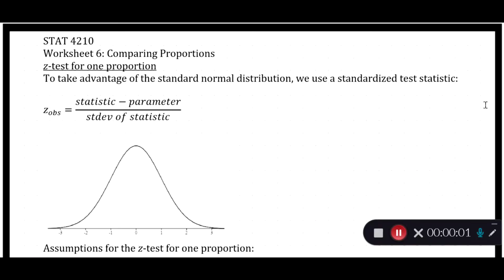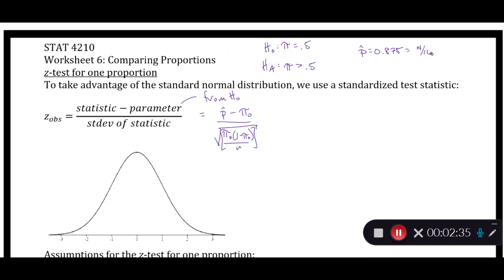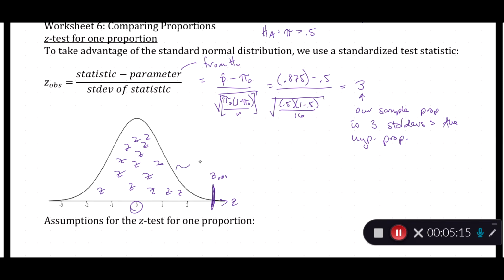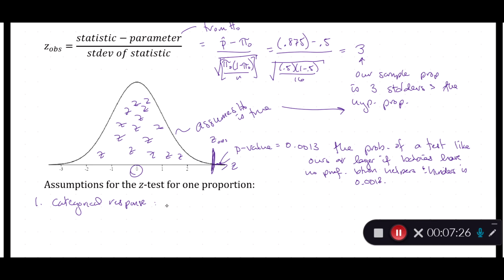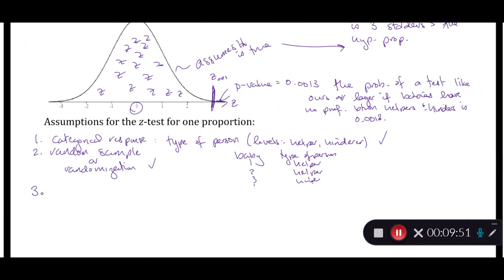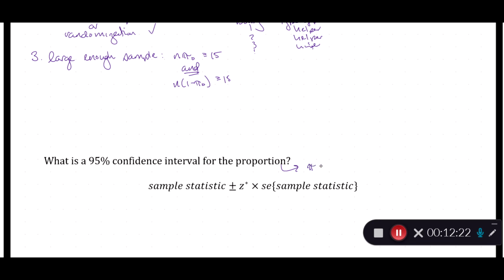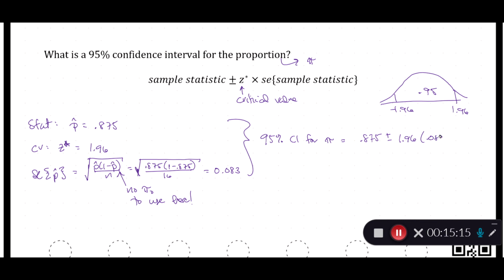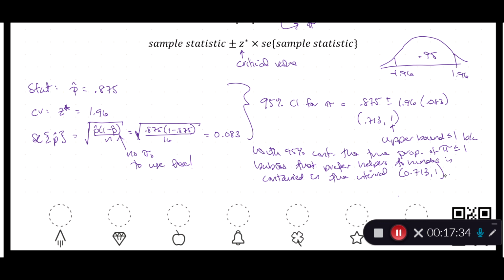One sample inference for proportion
Review of one-sample z test and confidence interval for population proportion, with example and conditions.